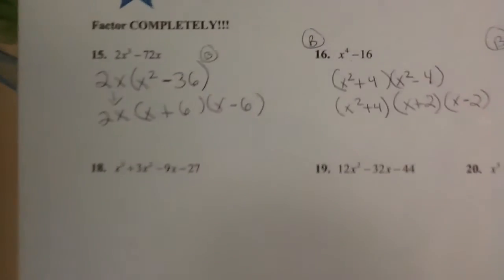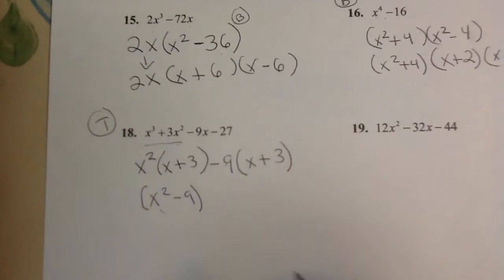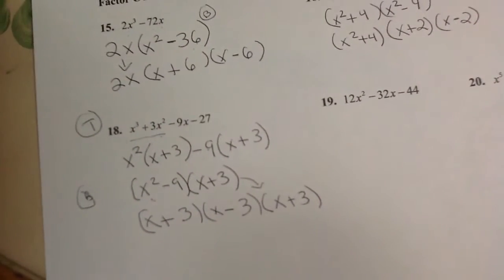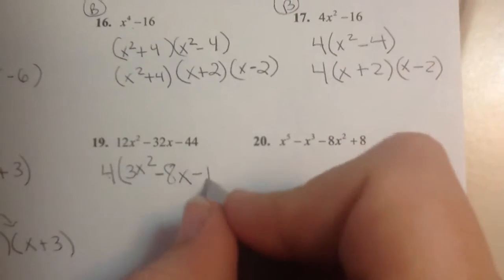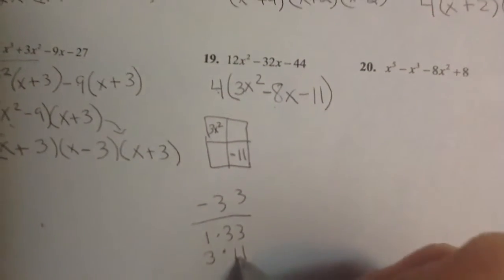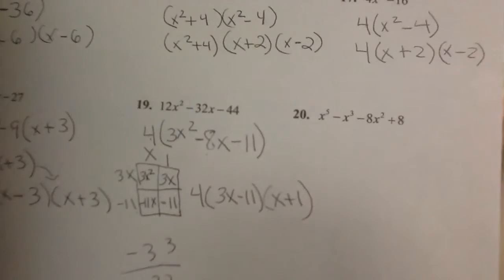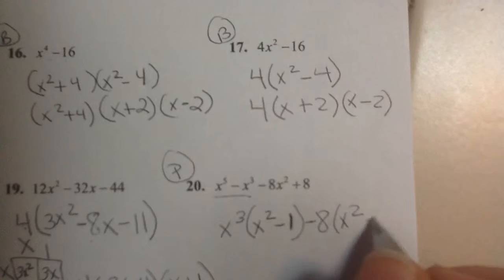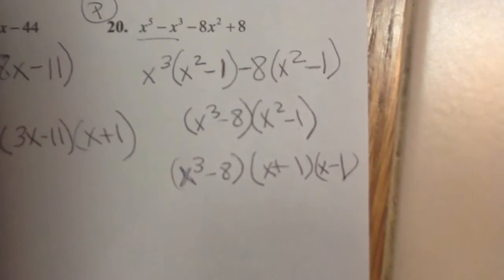Factoring Flow Chart video 3